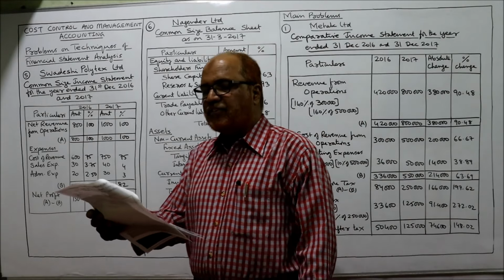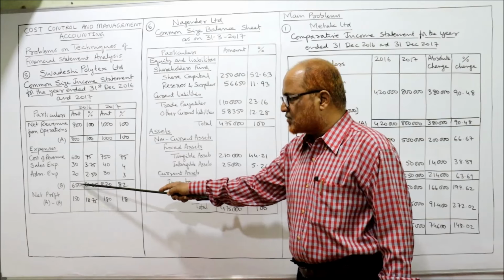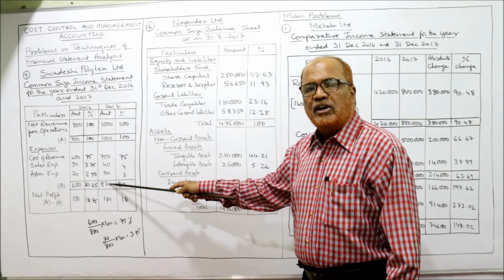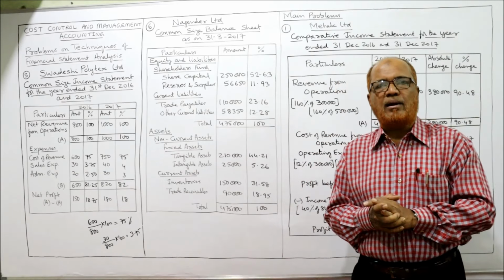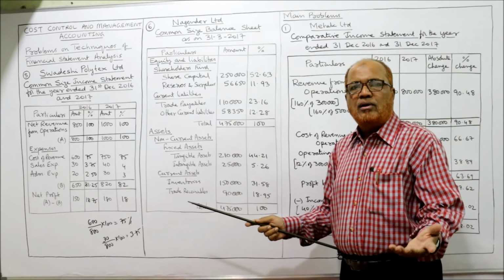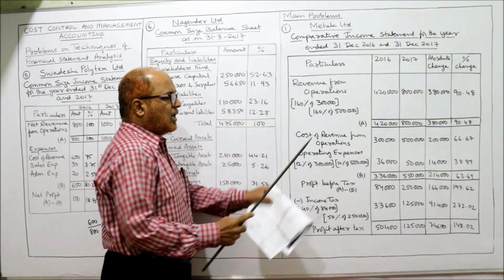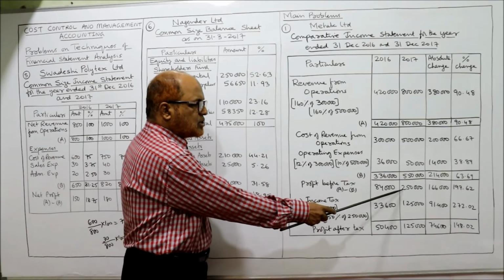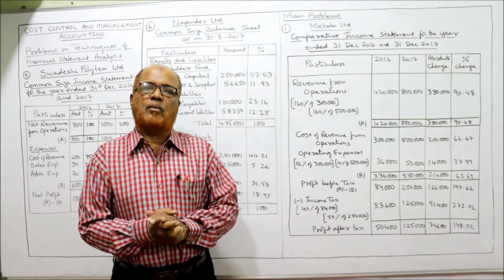Techniques of Financial Statement Analysis II Problems and Solutions II Part 2 II Khans Commerce